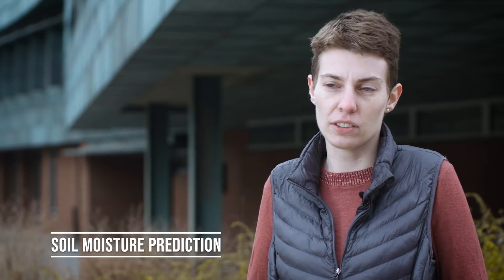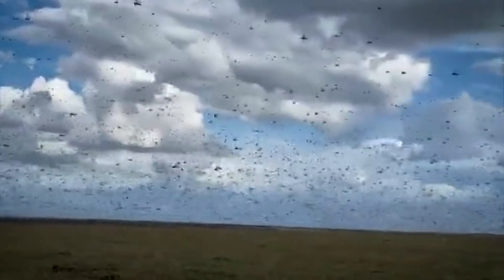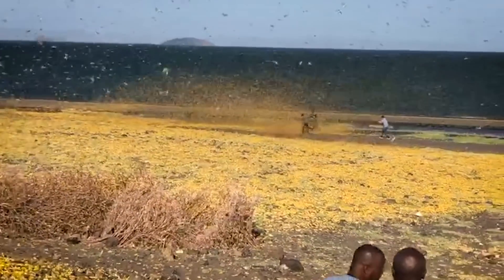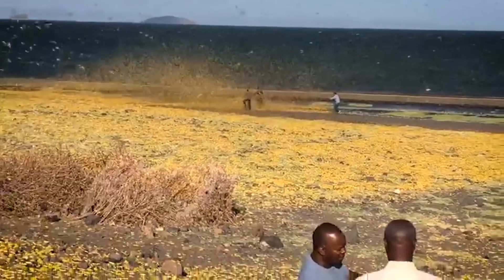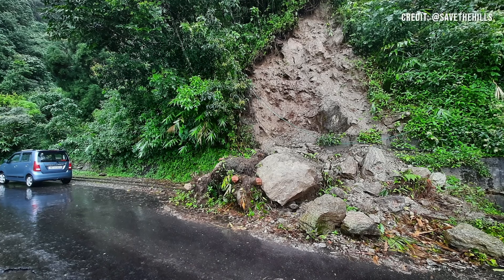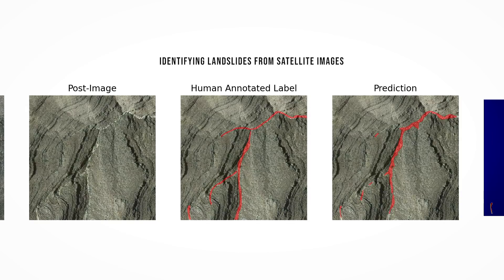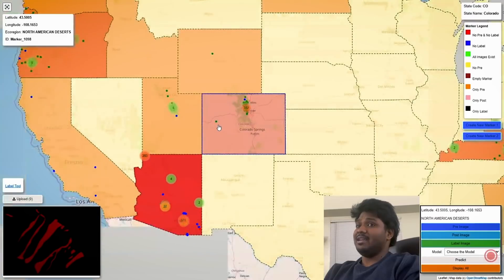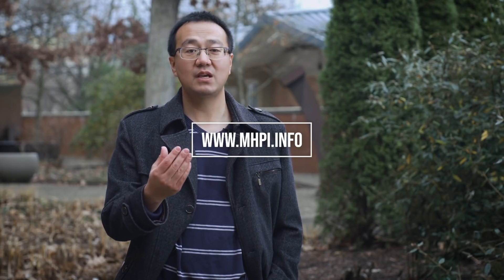Multiscale Hydrology, Processes and Intelligence Group, Penn State University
Redefining natural disaster and water predictions with AI.

Hydrologic time series forecasting is is a difficult problem but deep learning could help to make predictions more accurate, with less effort. The Multiscale Hydrology, Processes and Intelligence group, led by Dr. Chaopeng Shen, at Penn State Univ, is developing deep learning tools for hydrological variables like soil moisture and streamflow, with critical applications. Predictions from their tools have helped with locust plague control efforts in Eastern Africa and enable very efficient and accurate global flood forecasting. AI is not a black box: It can be used to reveal new ways of asking questions and understanding hydrology.
The group is also working on a landslide prediction tool called deepLDB, supported by the Google AI Impact Challenge, involving training an AI system to recognize and catalogue landslides around the globe.